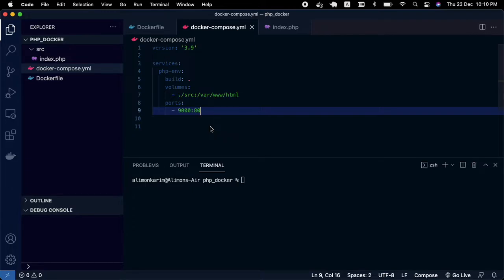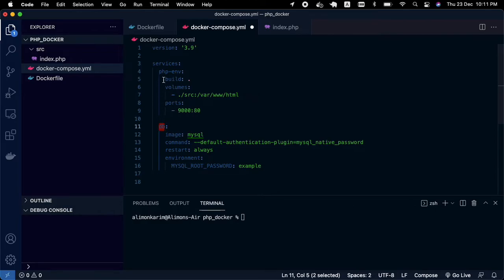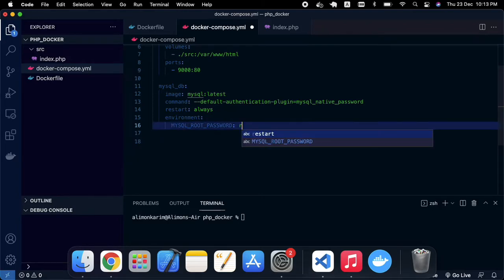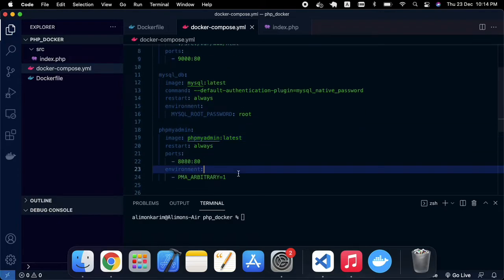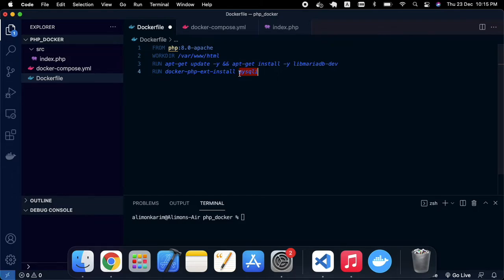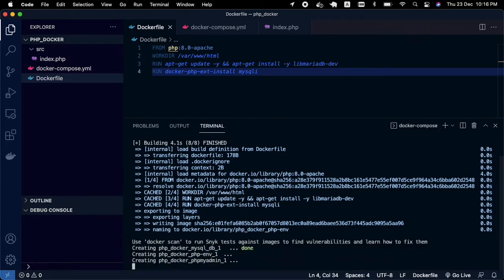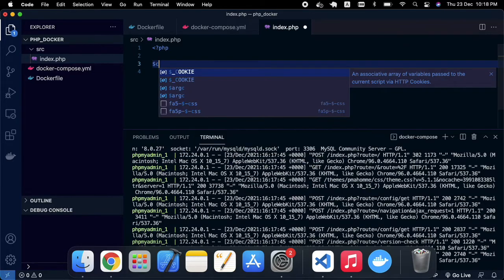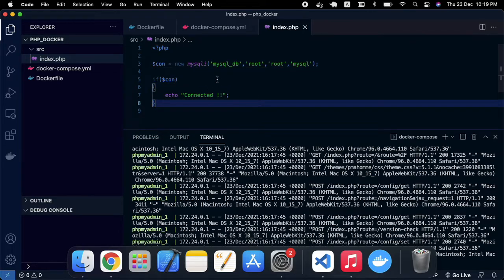Docker for php+mysql+phpmyadmin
In this tutorial a docker environment has created for php,mysql and phpmyadmin.